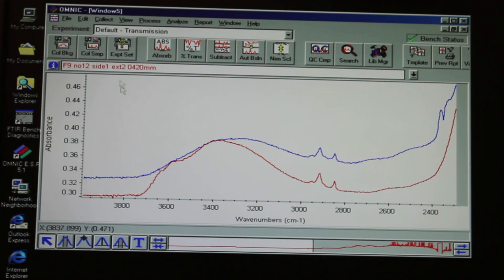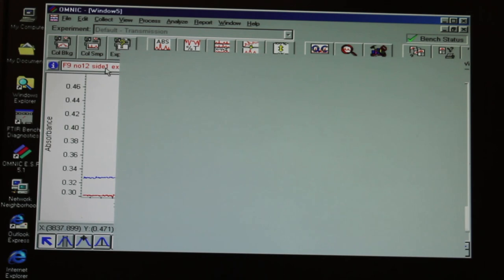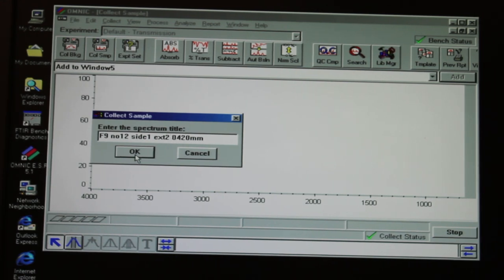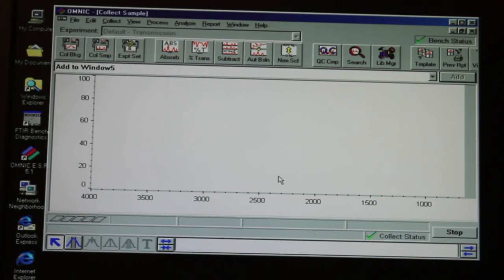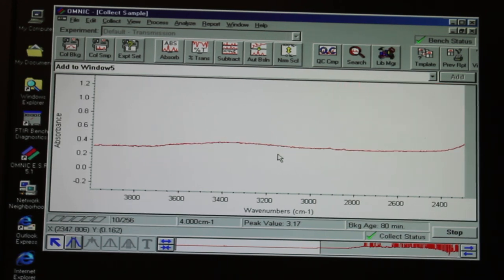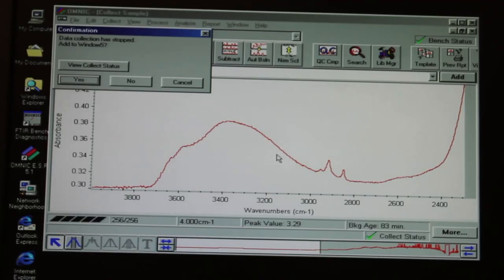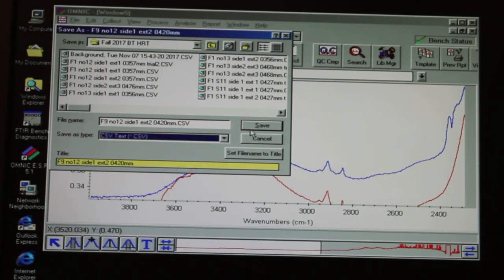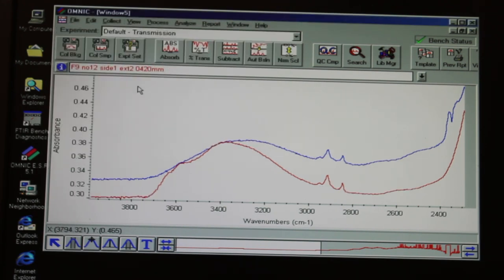FTIR: How To Collect Data